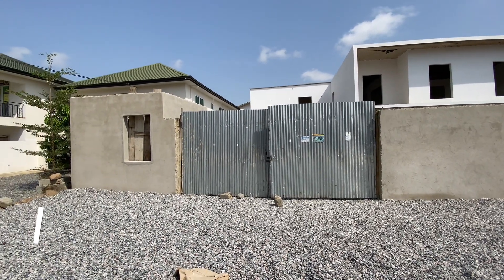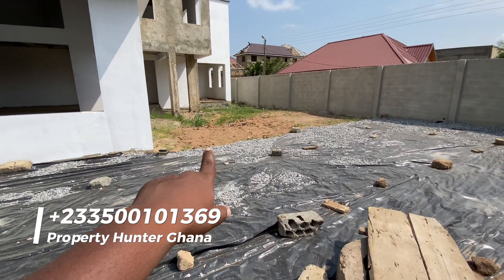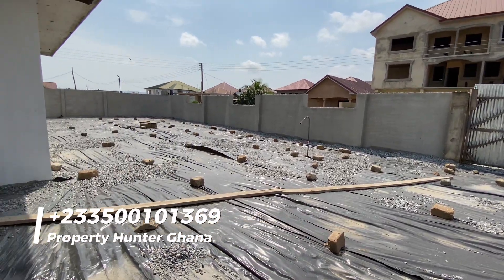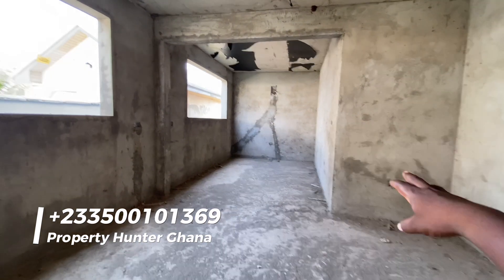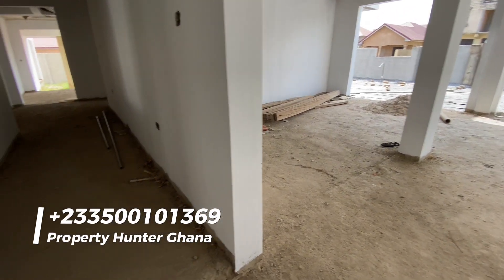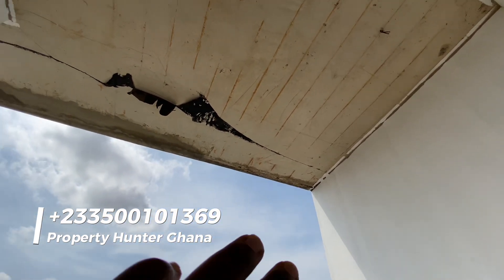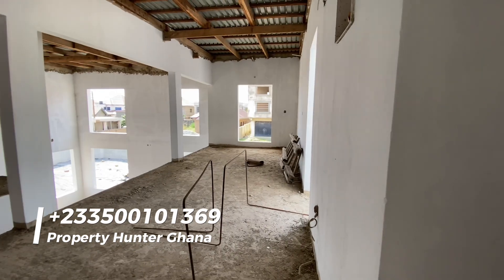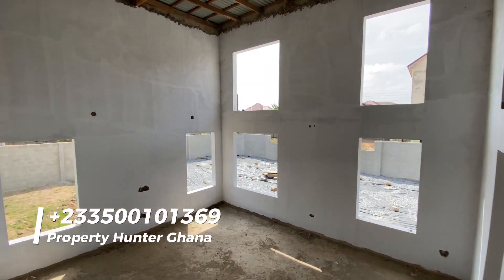Fantastic Five Bedroom House in Accra For Sale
Five Bedroom house in Accra-Sapeima for sale
Features
Five Bedroom
Five bath with guest bath
Maid’s quarters
Double foyer living room
Open bar area
Gym room
Plot: 110x85ft
Security post
Home office

Price: $175,000